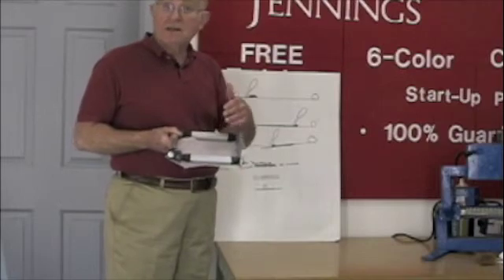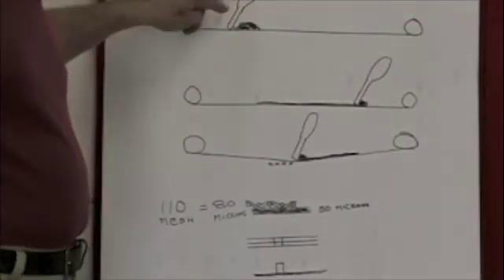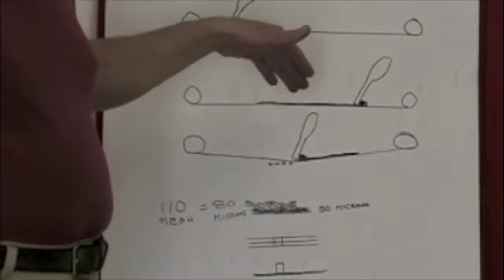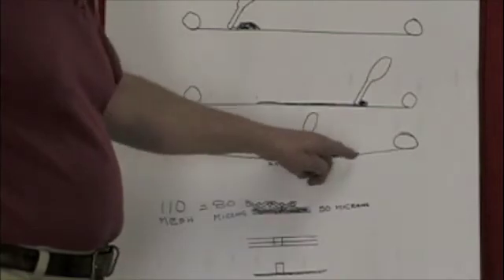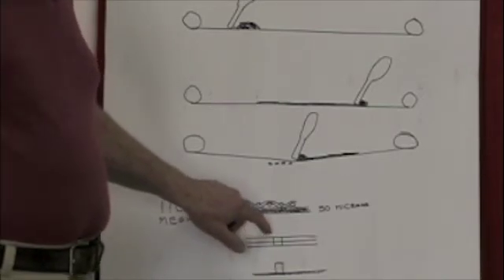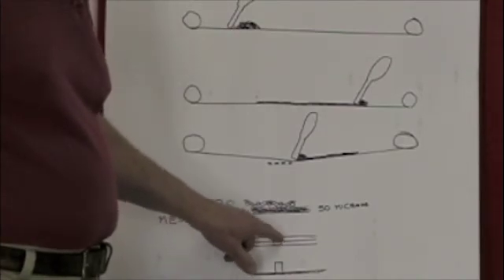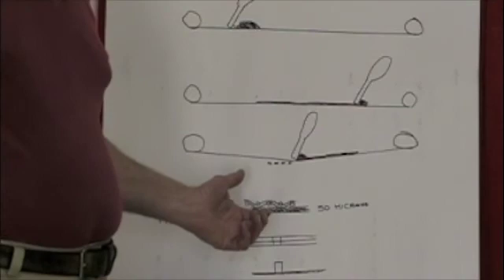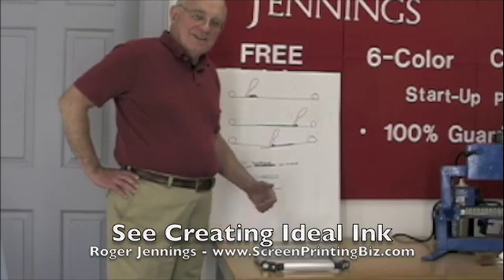Controlling the Look and Feel of Ink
Possibly the most important video produced, this video demonstrates what ink should look like to be ideal for printing, and how to modify ink to achieve this condition.  Distributed by Tubemogul.